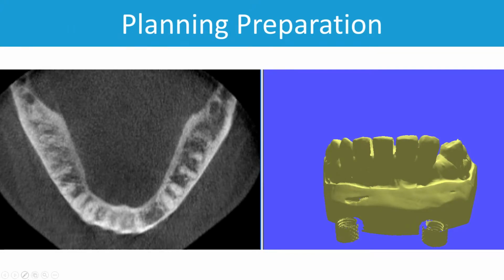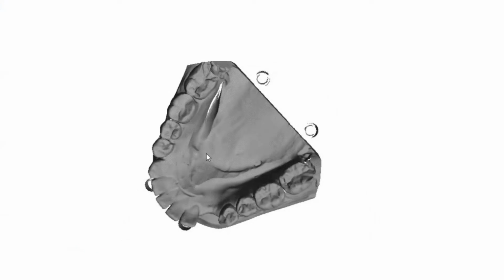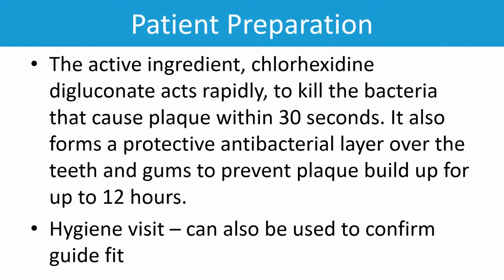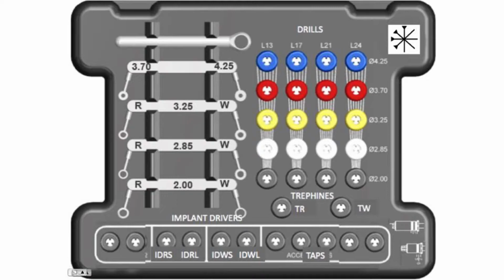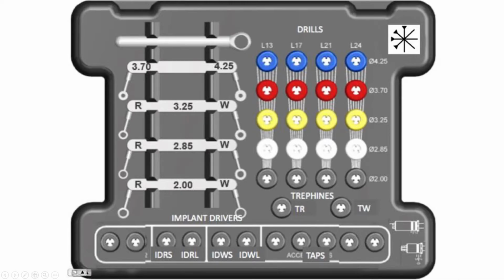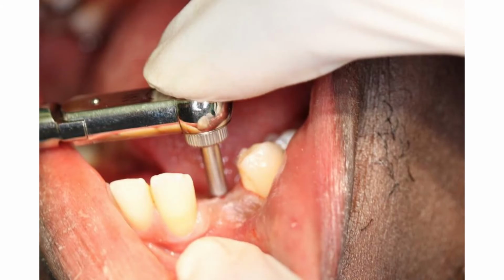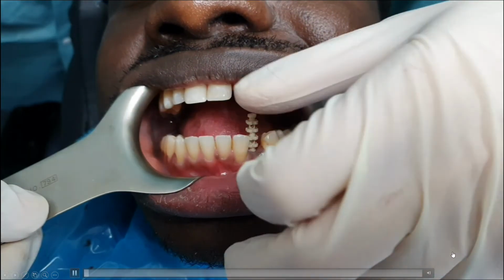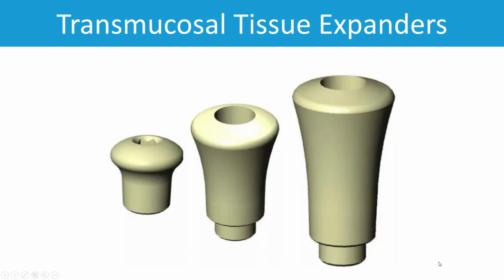Part 2 Guided Canine Placement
Demonstrates    the application and surgical protocol for guided placement